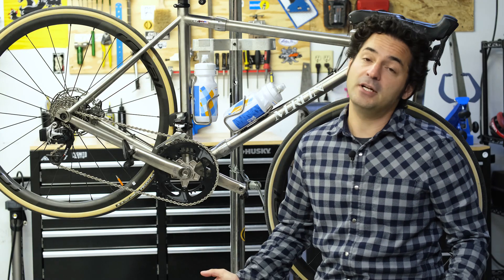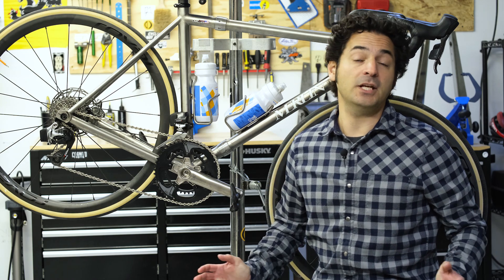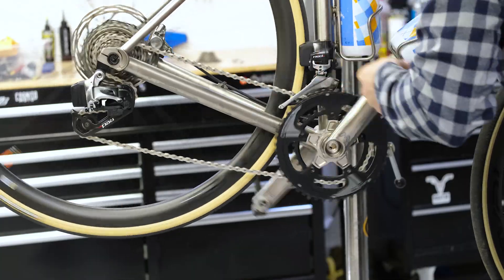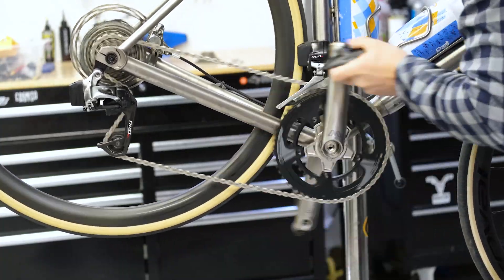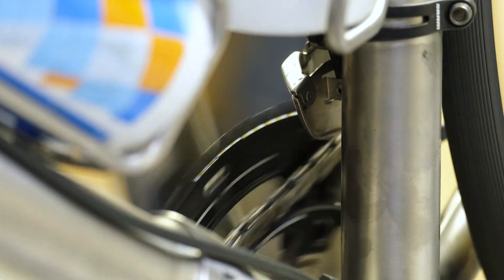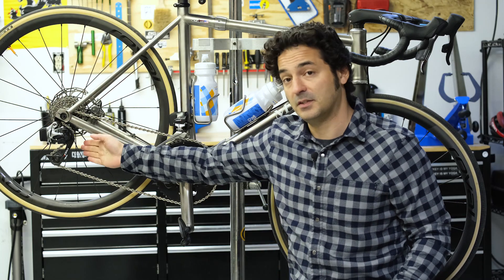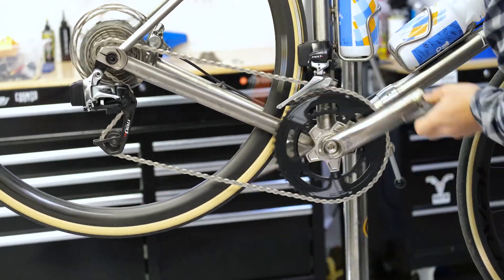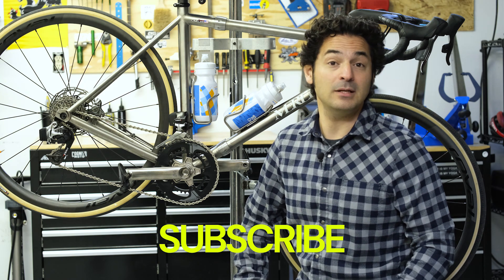"How Bikes Work" with Dan Cavallari - Drivetrain Deep Dive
In his first installment of "How Bikes Work," our tech expert does a deep dive on the components you thought you know. Drivetrain terms such as pins, plates, freehub, cage, and limit screws can be overwhelming. 🤯 Preem TV Correspondent Dan Cavallari takes a deep dive through a bicycle drivetrain, its numerous components, and steps to ensure your rides stay safe and fun.

Preem TV is here to celebrate cycling and the people that ride, taking you on a journey showcasing diverse disciplines, backgrounds, and locations from around the globe.

0:00 Intro
0:21 Chain
1:47 Chain Rings
4:47 Freehub Body
6:09 Front Derailleur
7:26 Rear Derailleur
9:46 Chainline
10:43 Recap

Follow Dan on Social!